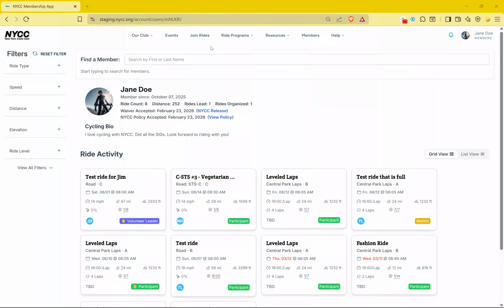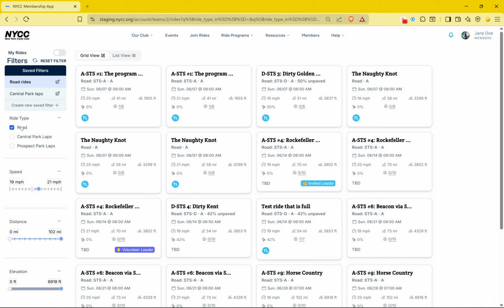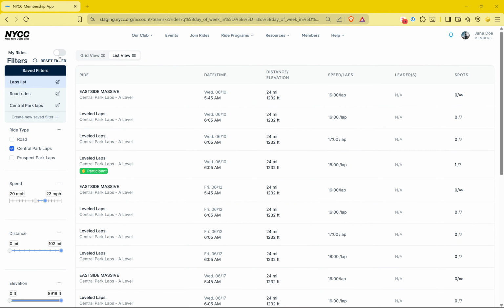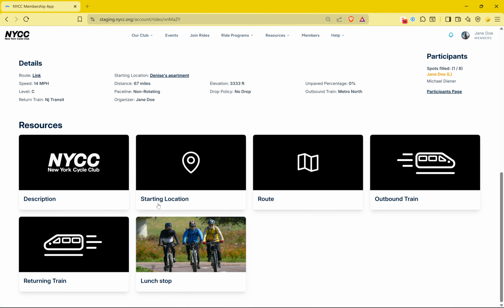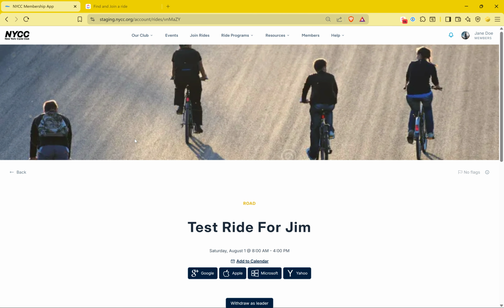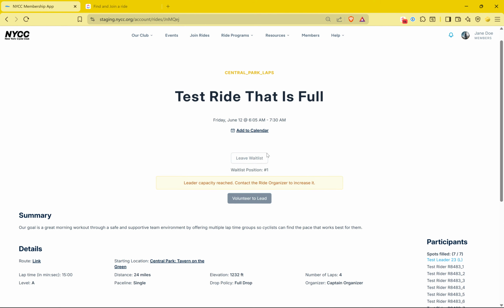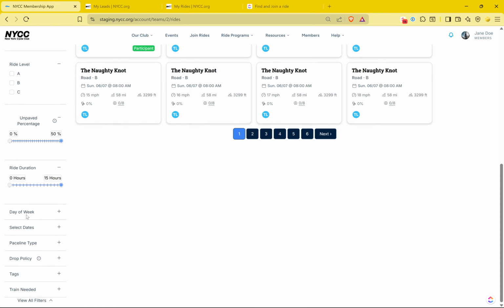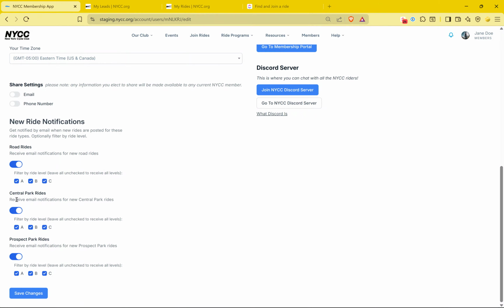Find and Join rides OLD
How to find and join cycling rides on the New York Cycle Club (NYCC) website.